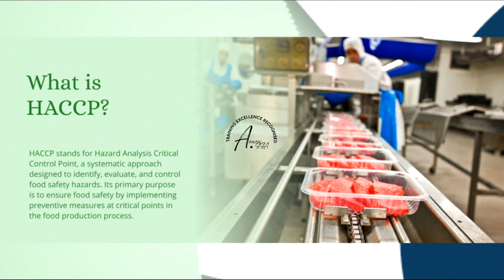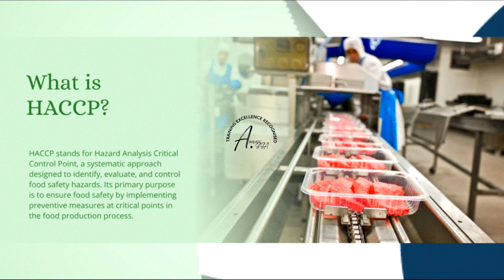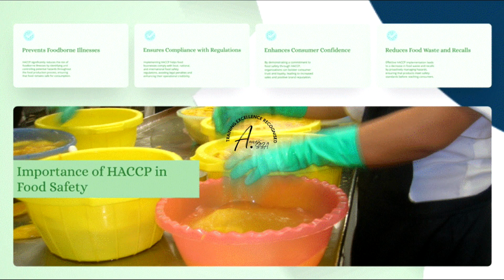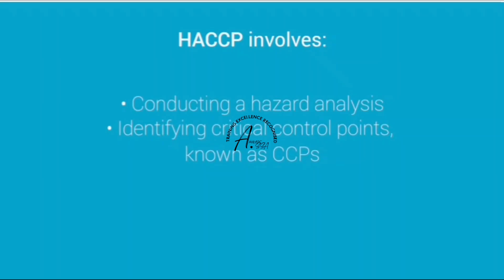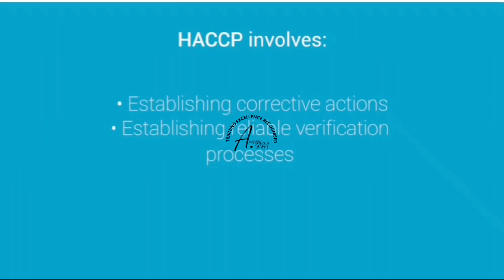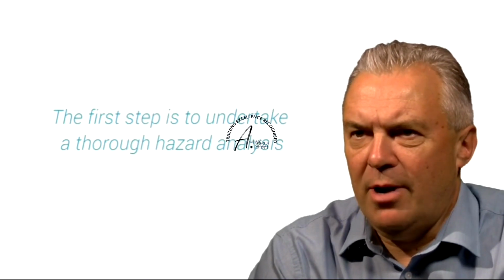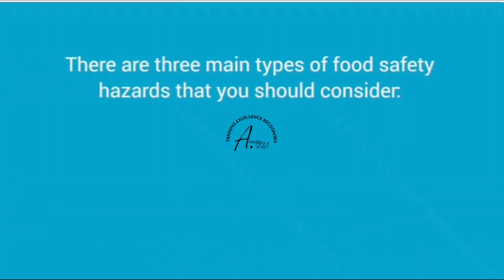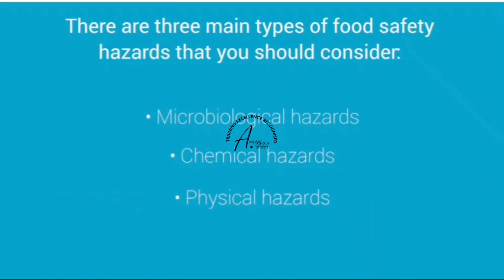What is HACCP?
HACCP (Hazard Analysis and Critical Control Points)  is a systematic, science‑based food safety management system used to identify, evaluate, and control hazards that could affect food safety.

Simple Description
HACCP is a preventive approach that helps food businesses **stop food contamination before it happens**. Instead of relying only on final product testing, HACCP controls hazards throughout the entire food production process—from receiving raw materials to serving or selling the final product.

What HACCP Focuses On
It identifies and manages three main types of food safety hazards:

1. **Biological hazards**
   – bacteria, viruses, parasites, molds

2. **Chemical hazards**
   – cleaning chemicals, pesticides, food allergens, toxins

3. **Physical hazards**
   – glass, metal, stones, plastic pieces, hair, etc.

The 7 Principles of HACCP
1. **Conduct a hazard analysis**
2. **Determine Critical Control Points (CCPs)**
3. **Establish critical limits**
4. **Establish monitoring procedures**
5. **Establish corrective actions**
6. **Establish verification procedures**
7. **Establish documentation and record keeping**

### **Why HACCP Is Important**
- Prevents foodborne illnesses
- Ensures legal compliance
- Builds customer trust
- Improves overall food handling and quality